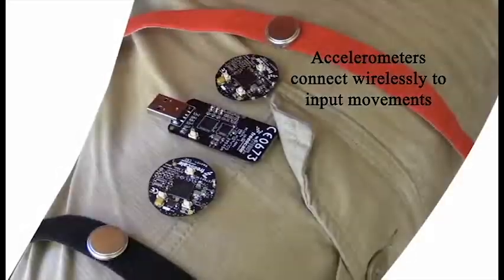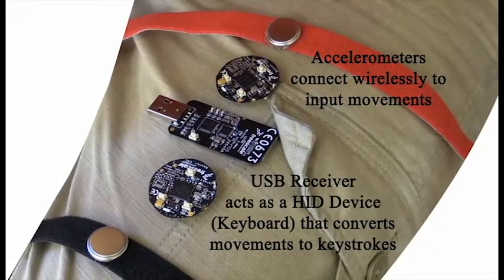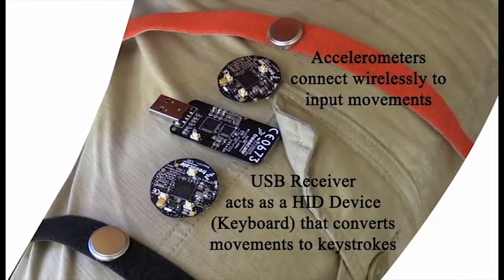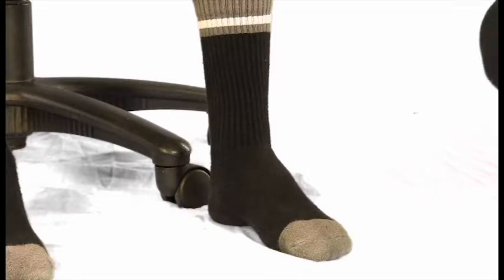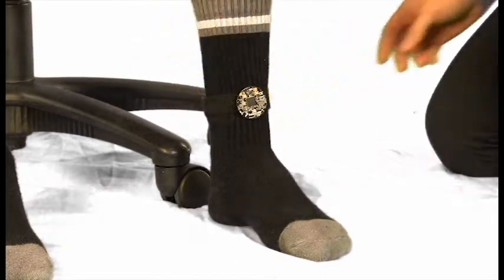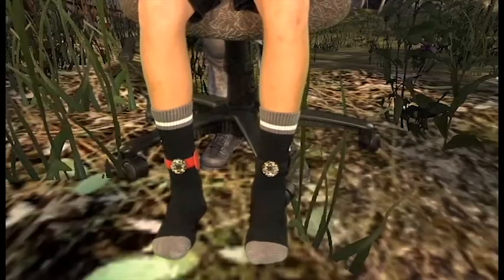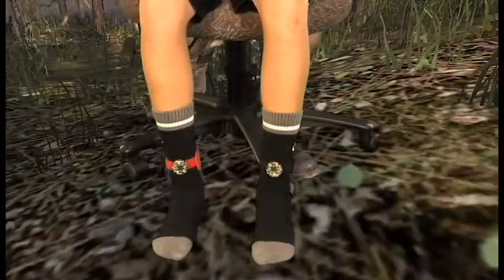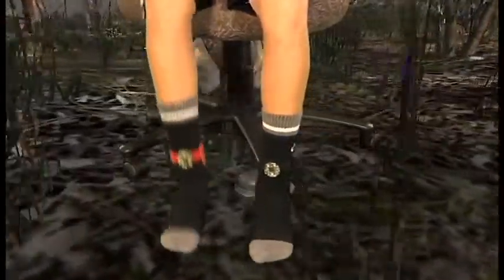MEHCI580 Carrellm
Final presentation for my ME/HCI 580 Virtual Reality final project.

The device uses two wireless accelerometers and a USB hub that plugs into the computer to be used similar to a keyboard to allow you to move around in a game.
These are low-cost and easy to use.  They can be used while seated or while standing.
This setup uses only a consumer laptop, the Oculus rift, a headset for audio and the stompz device.

The laptop, cables and cords are conveniently placed in a pack that the user can either place on the chair they are sitting in or wear it themselves.  An extension cord allows everything to be powered on and for the user to have full 360 degree, uninhibited, movement.